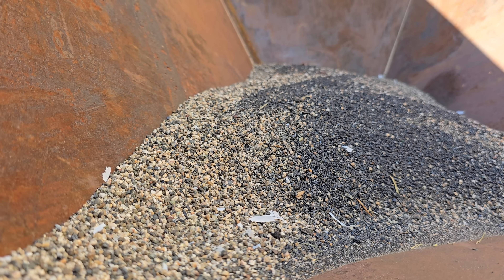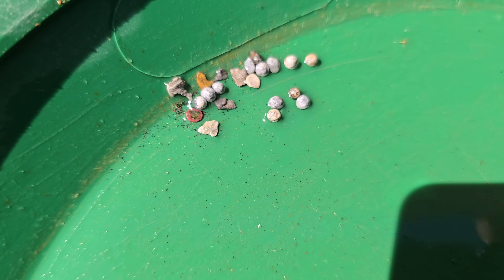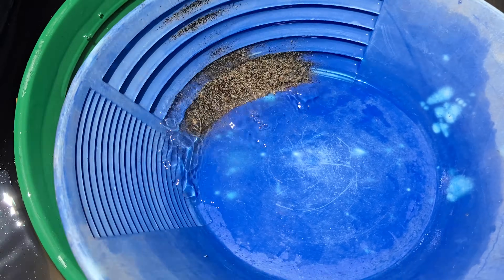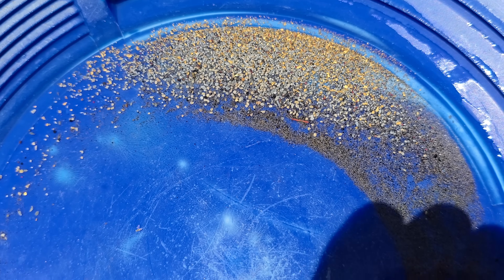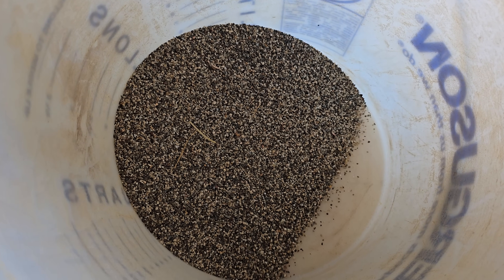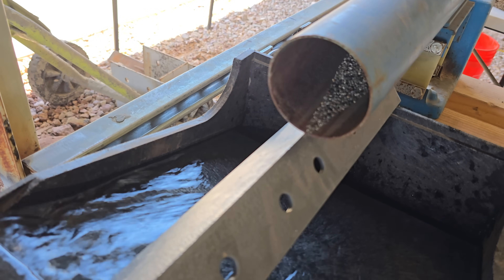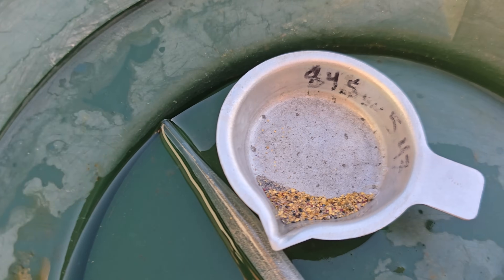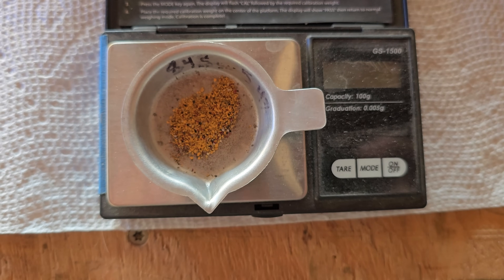Classify, separate black sands and pan out the gold!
Harry employs classification, a gold cube, and a magnetic separator to recover gold in a small-scale test. Dredging often produces black sands and magnetite, which can clog sluice riffles. Once removed from the sluice, separating gold from these heavy materials is challenging. This method offers an effective solution. When the concentrates are reduced to lead and gold, isolating the gold presents another hurdle. Smelting and cupelling are reliable for separating gold and silver from non-precious metals, but wet chemistry provides a simpler alternative.

Gold Cube 4 stack